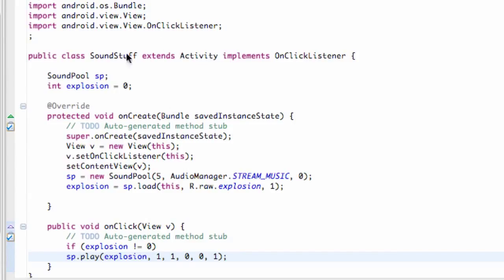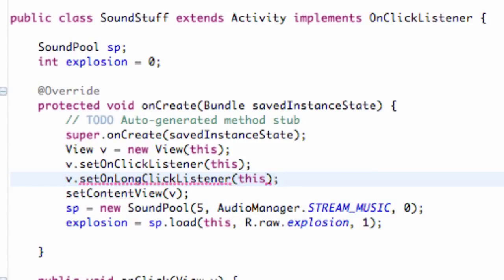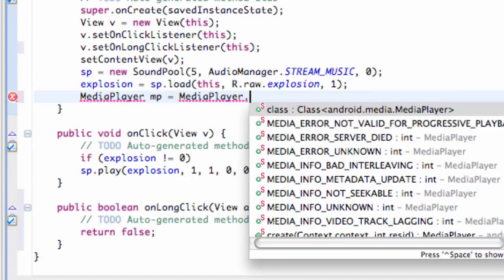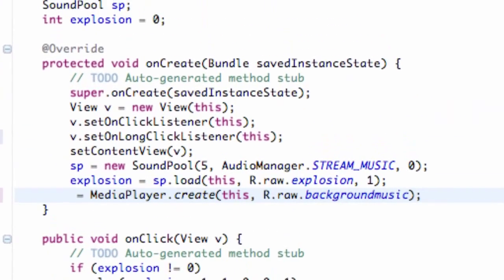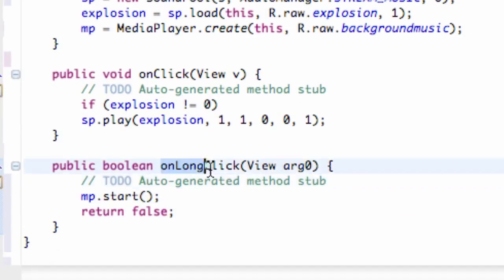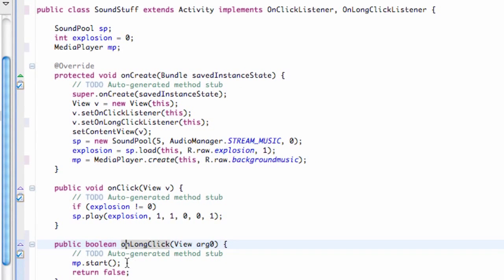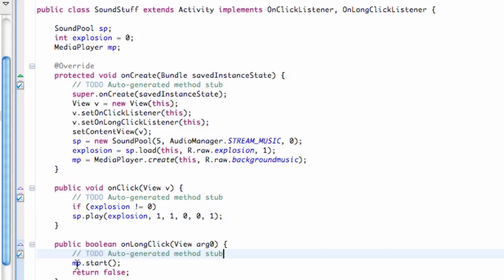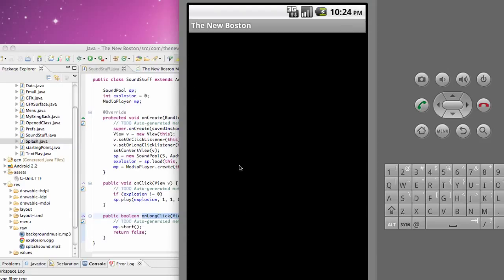Android Application Development Tutorial 80 Using the OnLongClick method